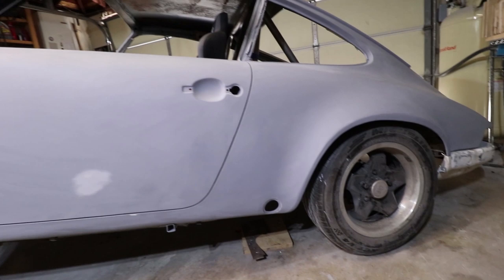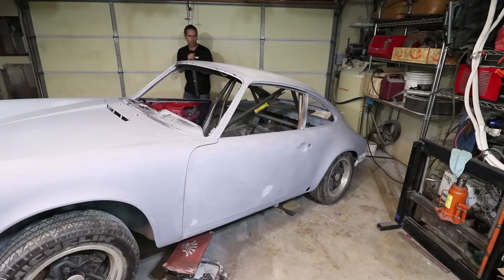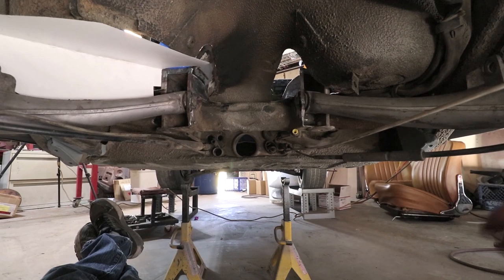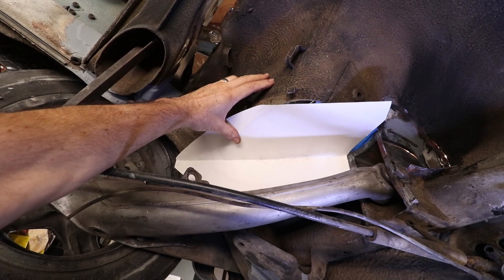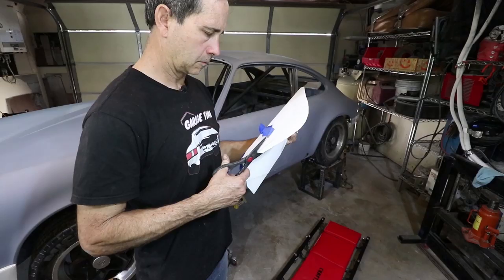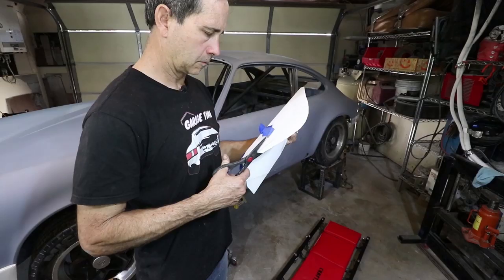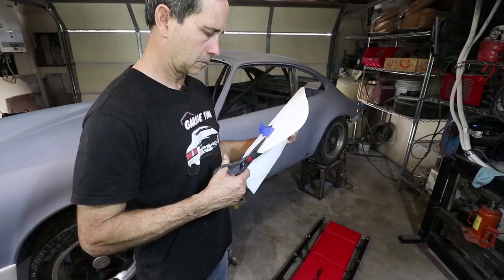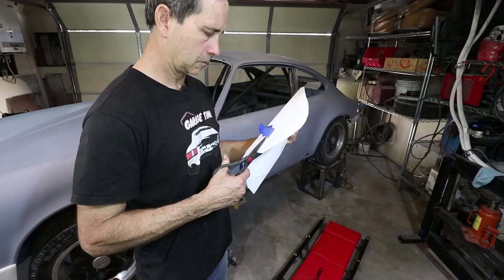Porsche 911 Restoration Project Metal Fabrication Success?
My Porsche 911 Restoration Project is almost done with the metal fabrication phase.  This week I fabricate the rear seat pan closeout panels to accomodate the far from stock interior.  Even though my seat buckets were not rusty, the new camber boxes require extra clearance for the new trailing arm positions.  The last major metal fabrication task will be the roll bar door bars.  Thanks for all your patience and support on this build